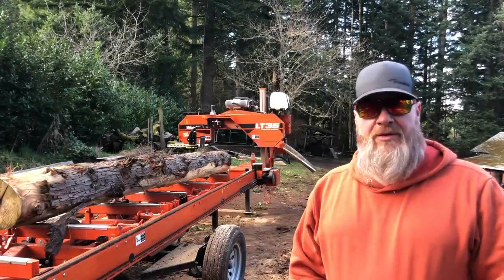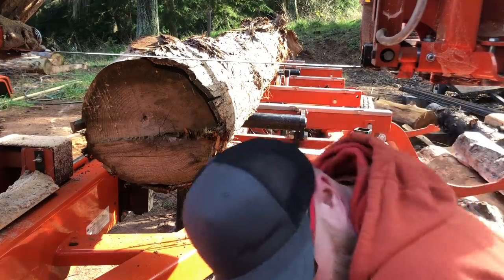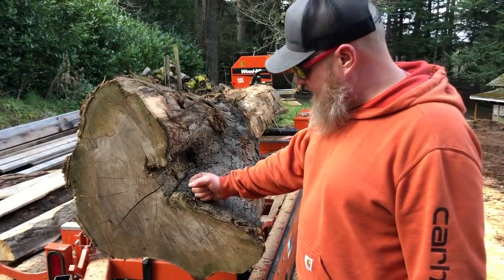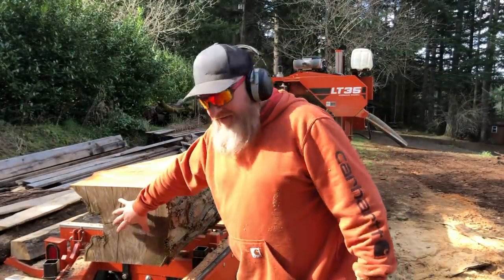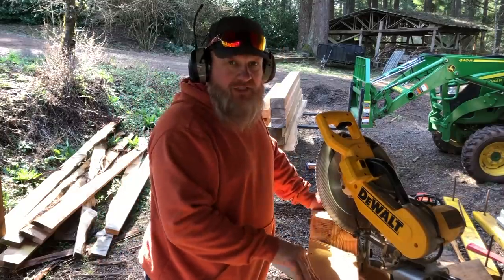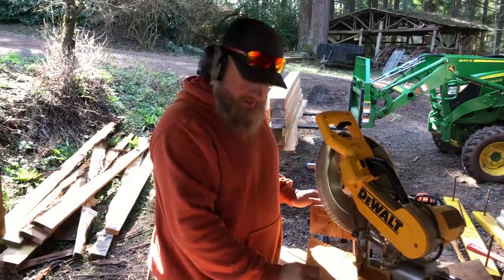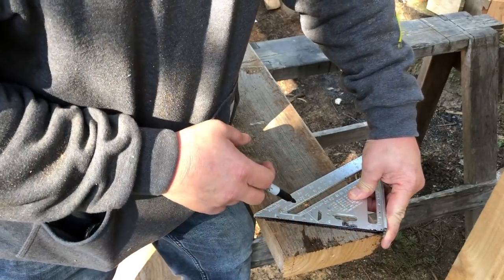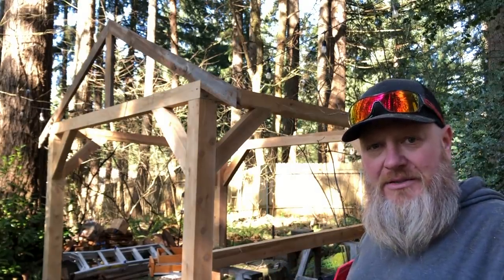Timber Frame Fire Pit Part 4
In this video I mill the timbers for the upper part of the structure and rafters and continue the assembly of the fire pit cover.